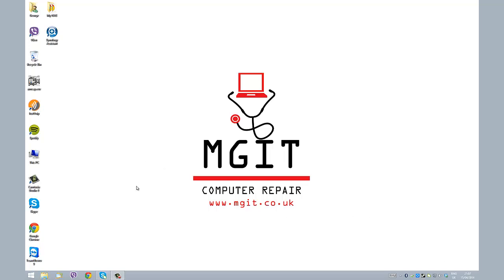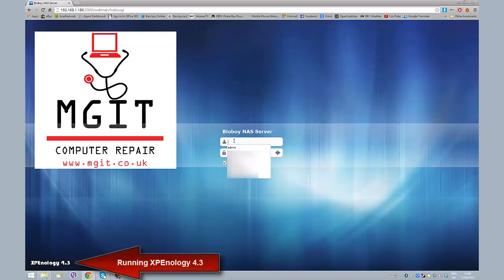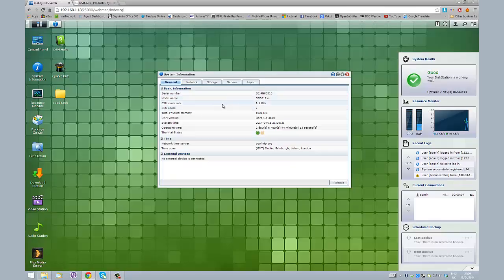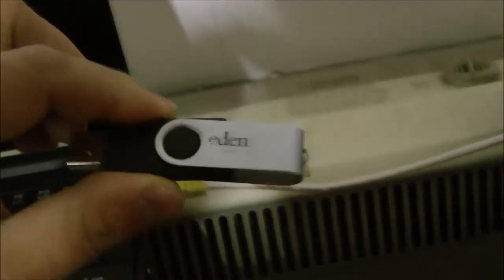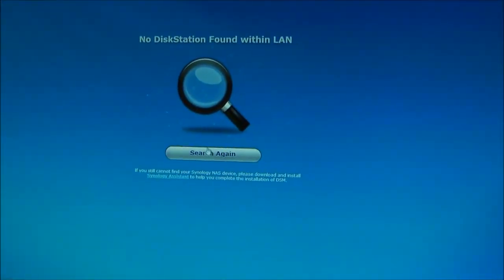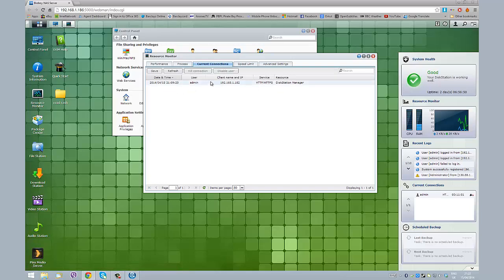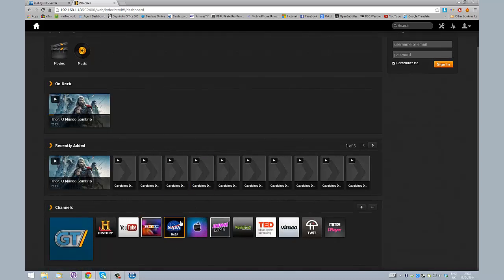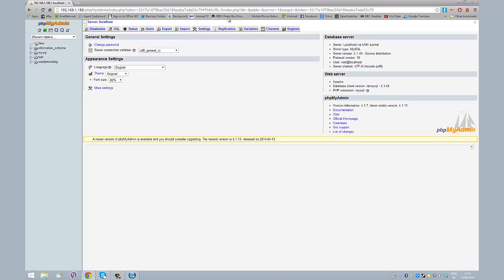DIY - Homemade NAS - XPEnology DS3612xs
My new project build a homemade NAS based on Synology DS3612xs using a modified XPEnology DS3612xs DSM 4.3 build 3810++ image for XPEnology website. I'm using a laptop Acer Aspire One with 1GB RAM and 40GB HDD.